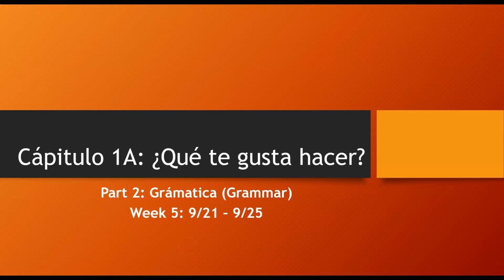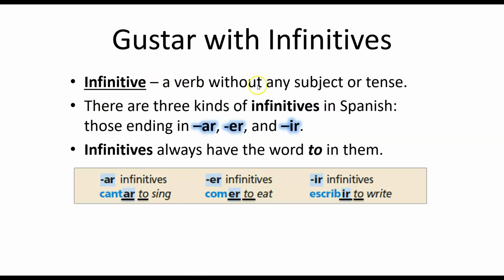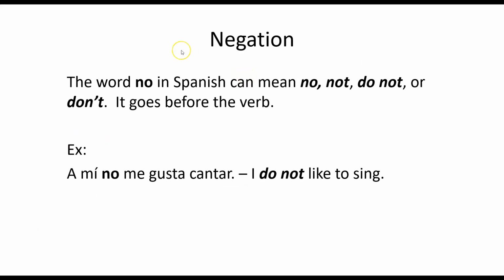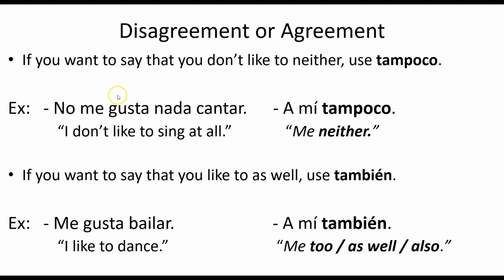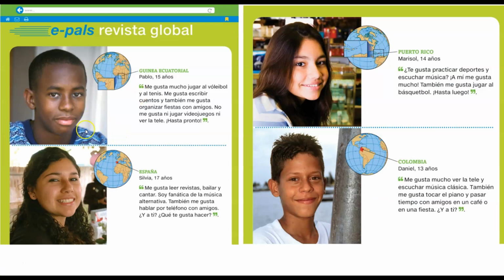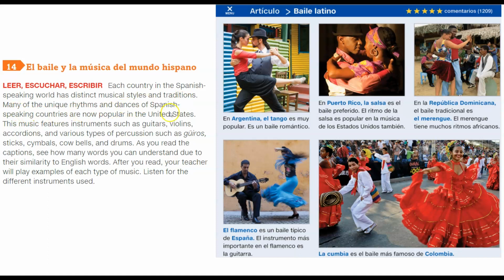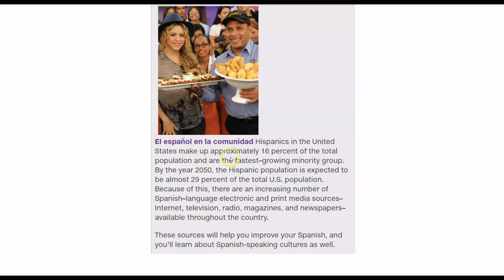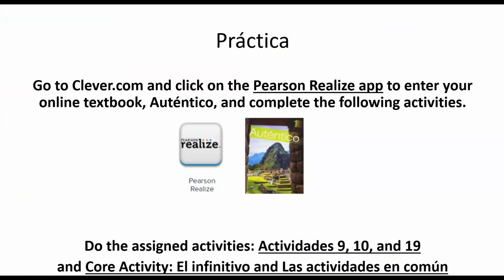Spanish 1 - Ch. 1A: Gramática & Review